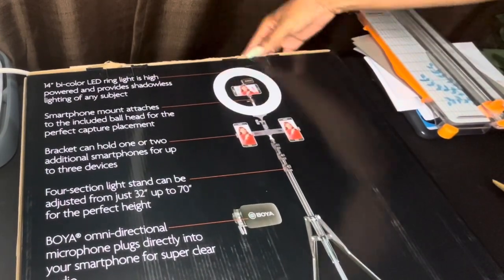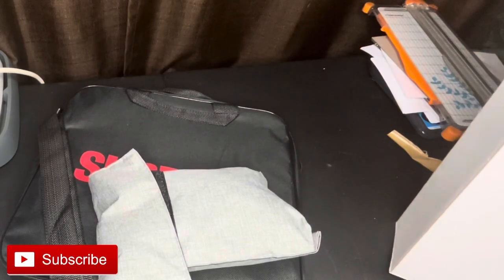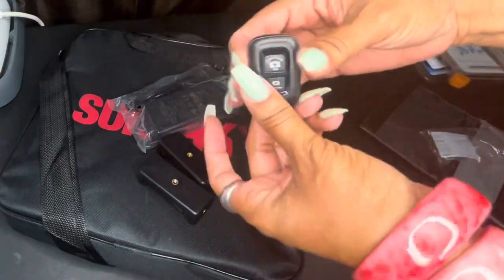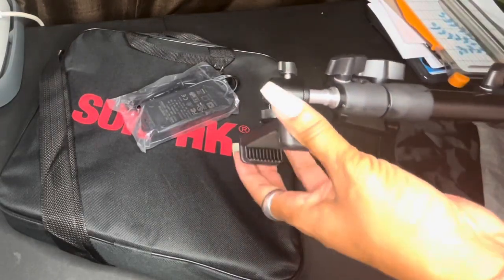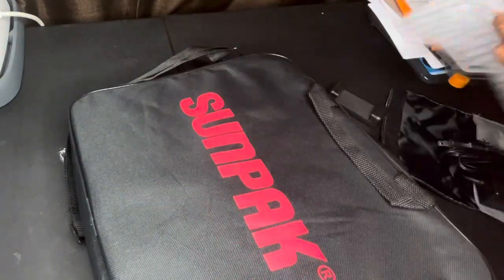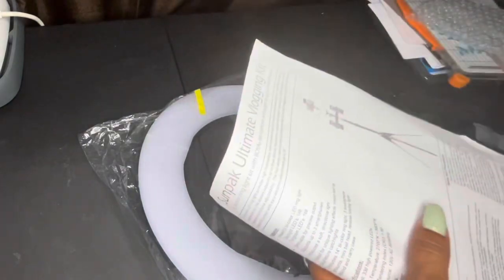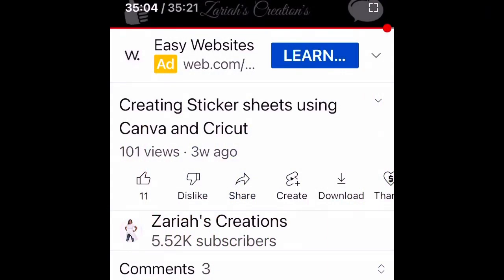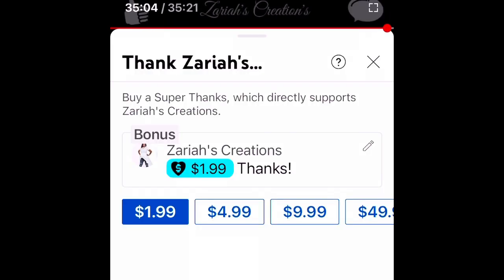Sunpak Vlogging Kit | Unboxing |Missing piece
Like this video and find it valuable/useful? You can say thanks by hitting the thanks button above.

I would still recommend this product even with the fluke.  I was able to substitute the missing piece effectively.  I posted the item down below although I do not believe this will be a repeat issue.

To purchase items shown in this video

Tripod Screw Adapter

What to shop the tools I use for various projects?

Use my invite code "INUAP32J" to get US $24.00 in coupons. Tap to know more:

Want to send Happy Mail:

Zariah’s Creations
Havertown, PA 19084